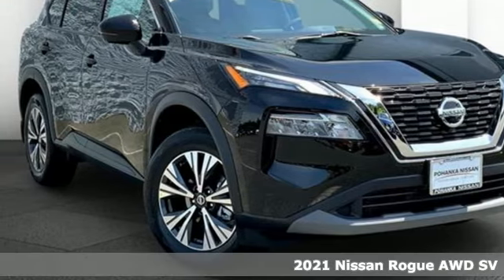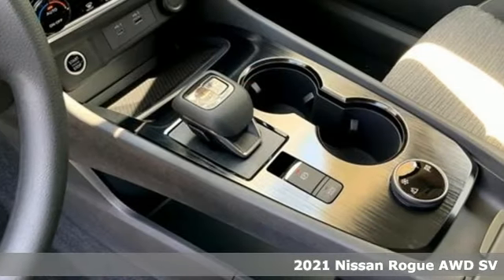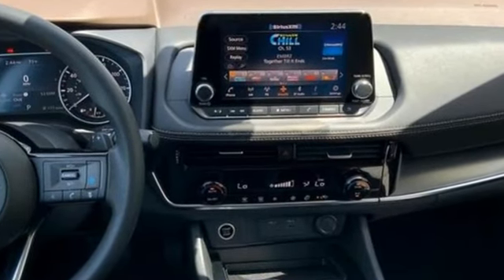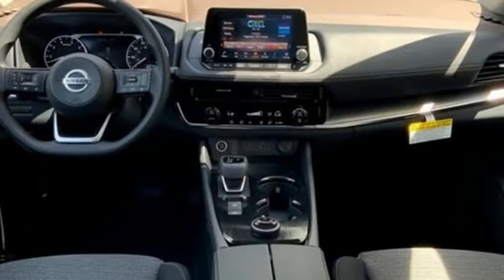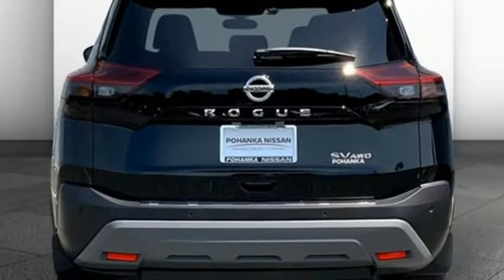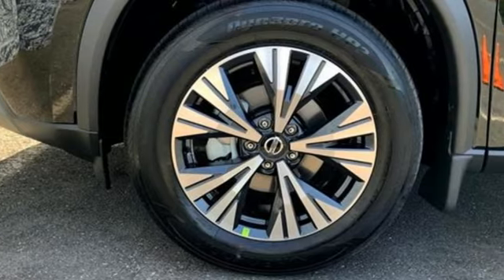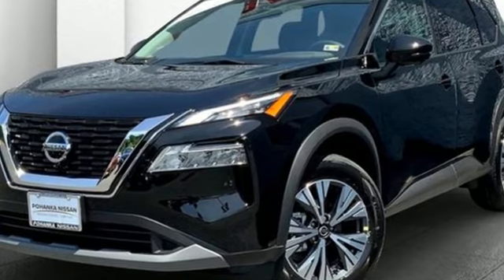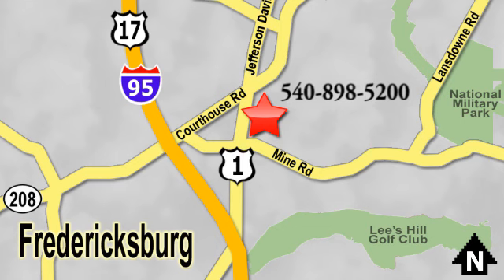New 2021 Nissan Rogue Fredericksburg, VA QC07019 - SOLD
Year: 2021
Make: Nissan
Model: Rogue
Trim: SV
Engine: 4 Cylinder Engine
Transmission: CVT with Xtronic
Color: Super Black
Interior: Charcoal
Stock #: QC07019
VIN: JN8AT3BB9MW236827

Address:
10665 Patriot Hwy